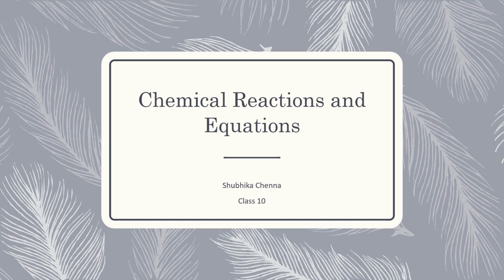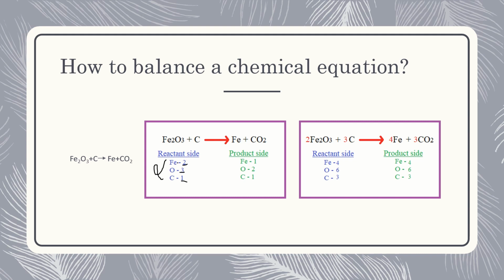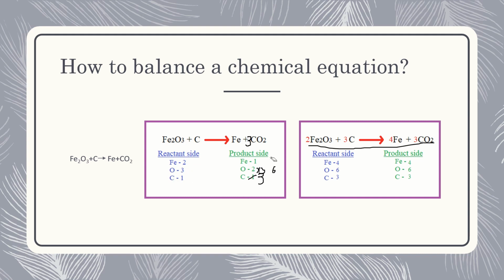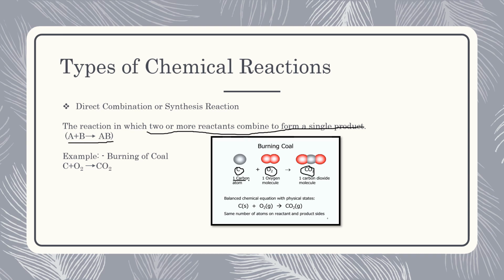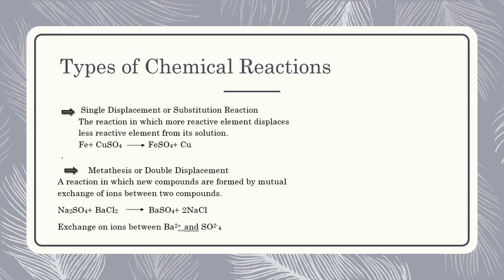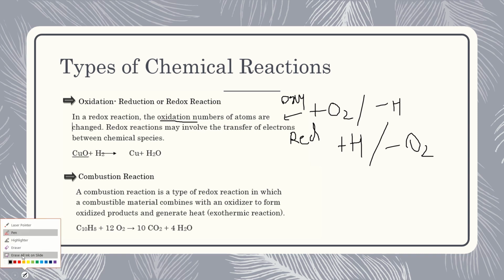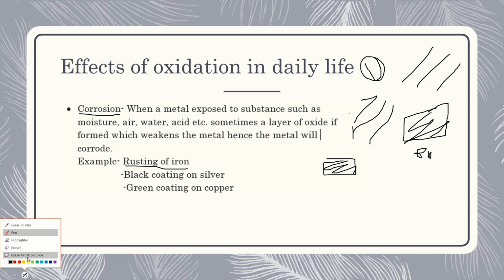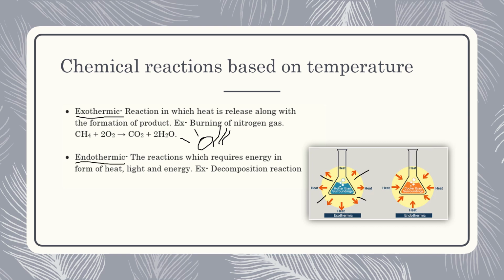👩‍🔬Chemical Reactions and Equations🧪 | Class 10| Shubhika Chenna 🦋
Hello everyone,
Comment down if you want more videos on chapter of class 10
I made a new video on the ch 1 of class 10 science which is Chemical reactions and equations. I used various resources to gather the information along with the NCERT textbook. I hope this lesson is easier after listening to this video. Most importantly for balancing equations you ought to practice in order to do the problems.
All the best for the batch of 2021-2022 and also 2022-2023 !
Thank you, keep supporting me😁